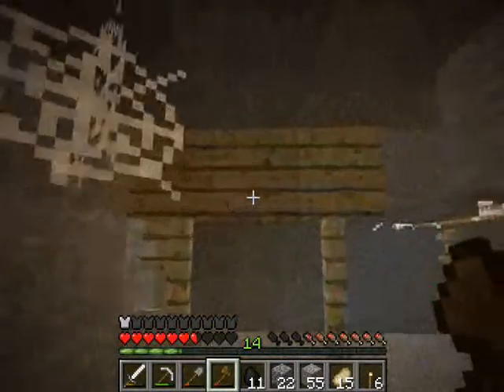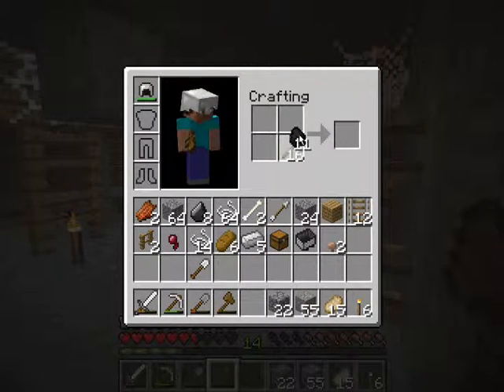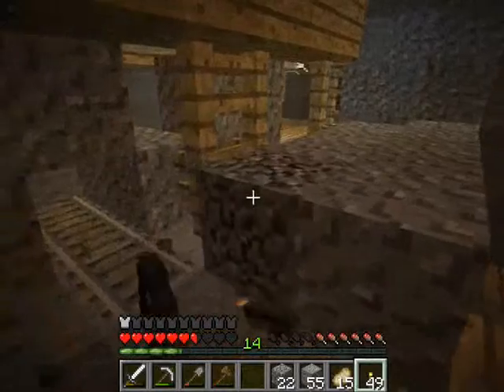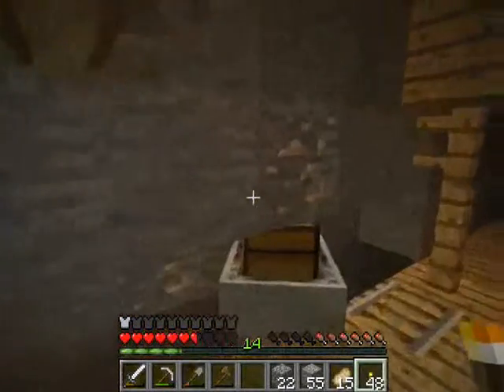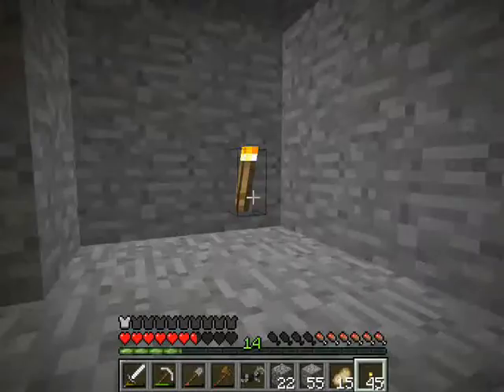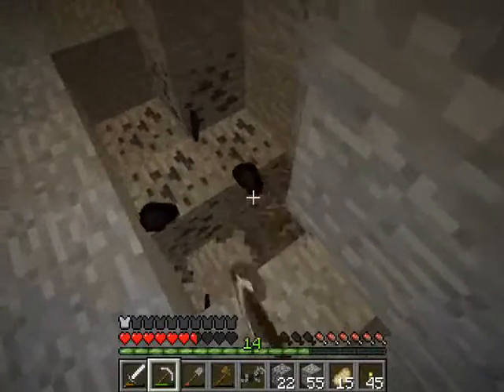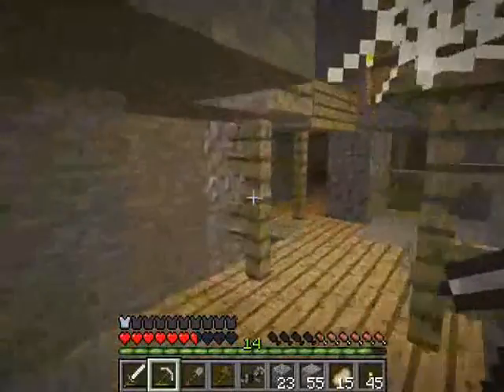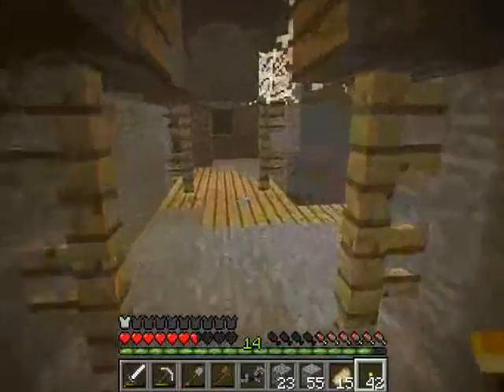Minecraft Episode 5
Minecraft is a sandbox video game created and designed by Swedish game designer Markus "Notch" Persson, and later fully developed and published by Mojang. The creative and building aspects of Minecraft allow players to build with a variety of different cubes in a 3D procedurally generated world. ~Wikipedia